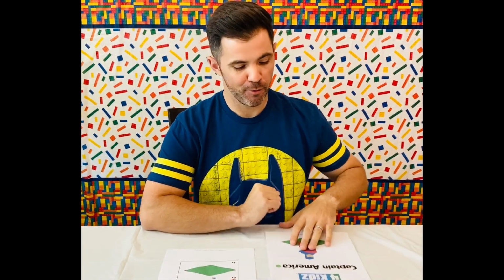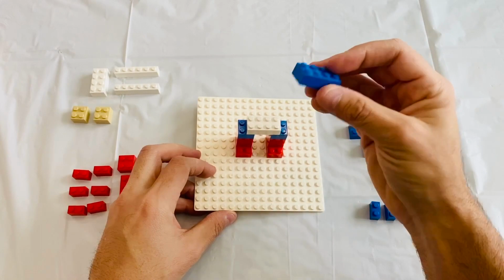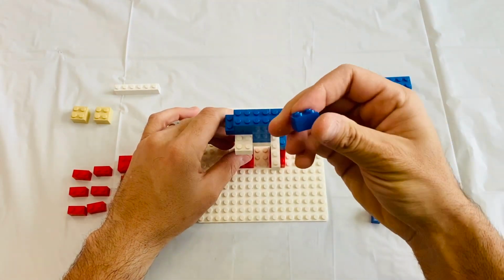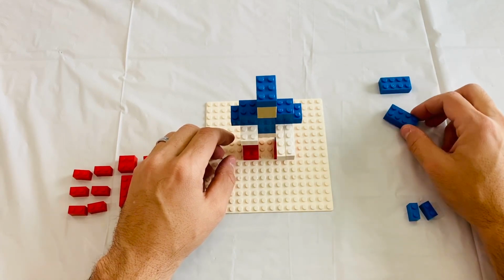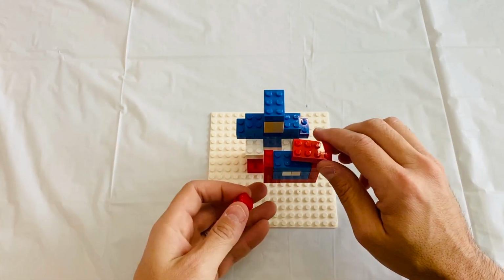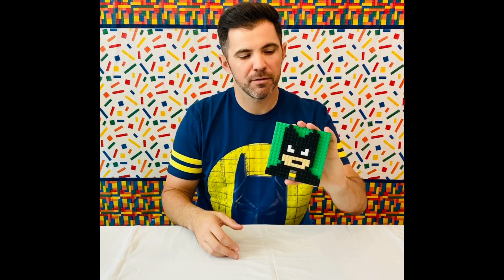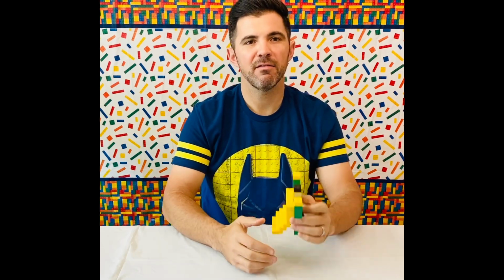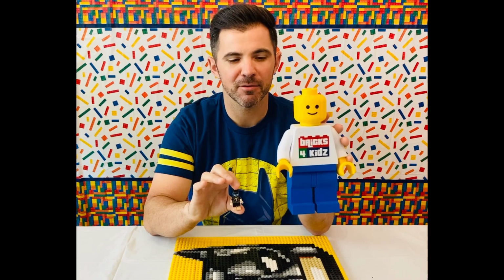Follow the LEGO Around the World with Bricks 4 Kidz Tampa, Florida - USA.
What is the first superhero to exist in the 1800s? Watch todays SUPERHERO build with franchise owner, John Fontana in Tampa, Florida - USA.